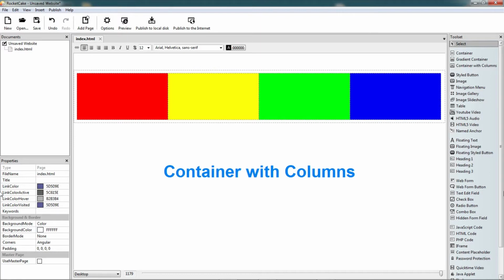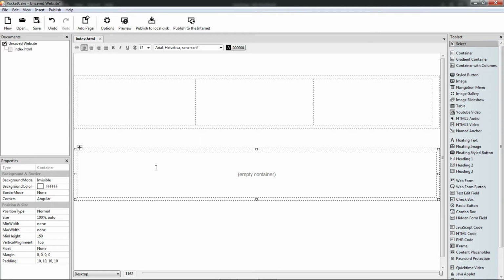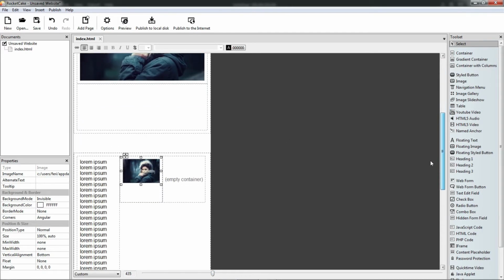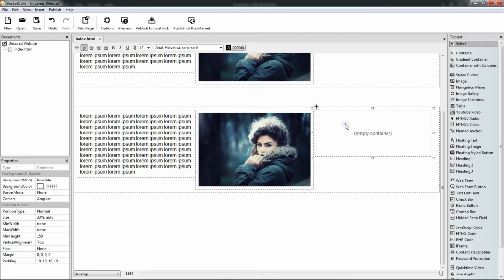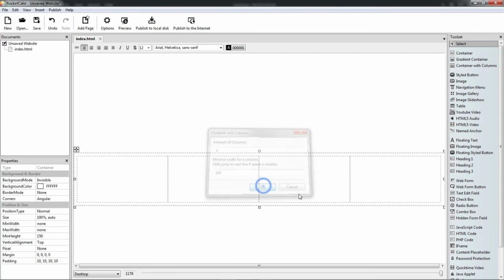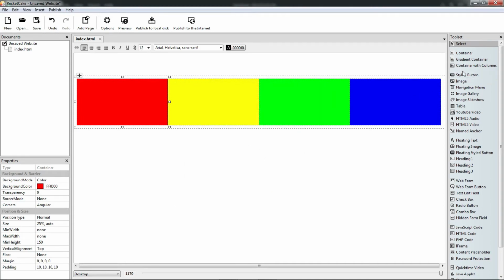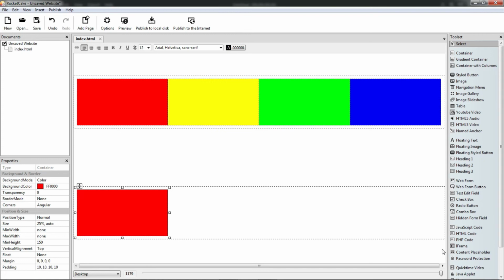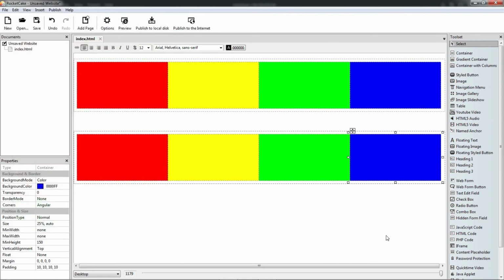Container with Columns in RocketCake, the Responsive Website Editor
How to use a container with coulmns and how to make it using only containers. This is the third item in RocketCake's toolset.